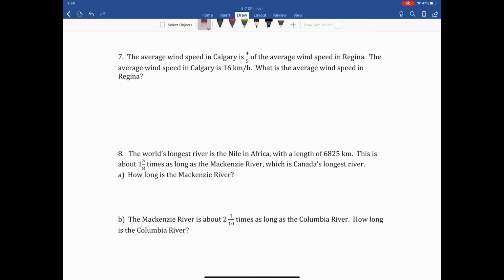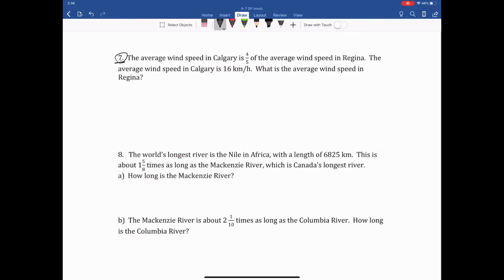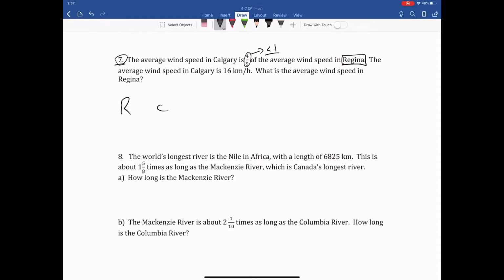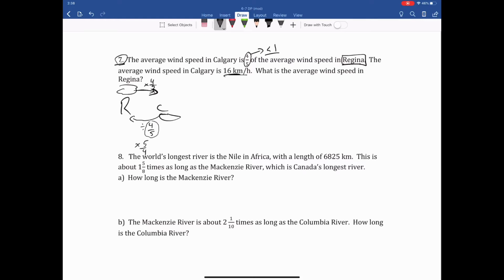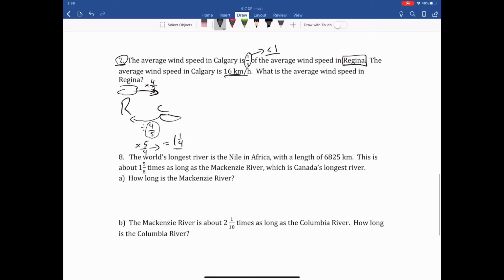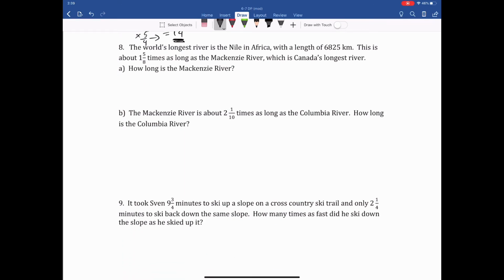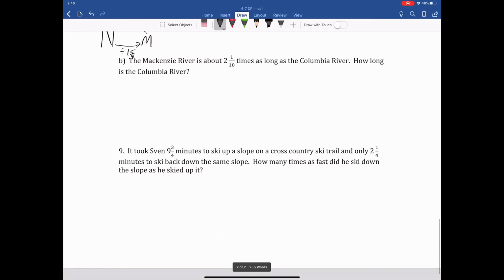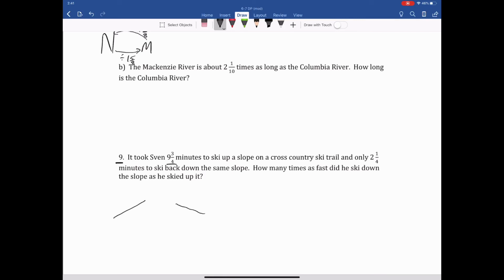6-7 Hints on the Word Problems